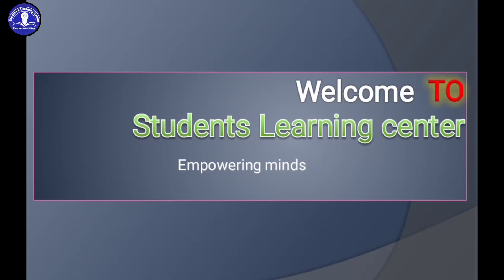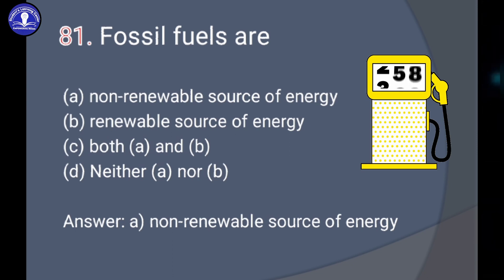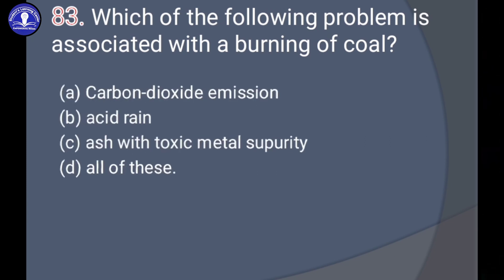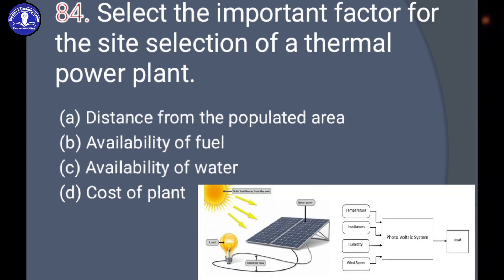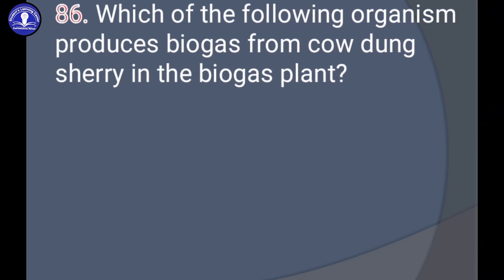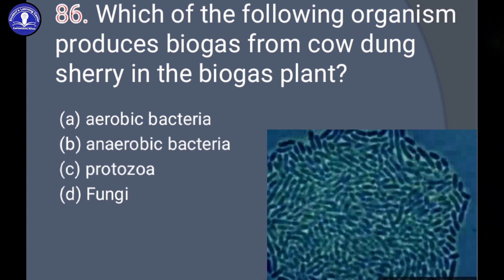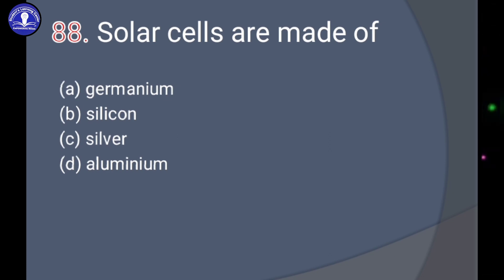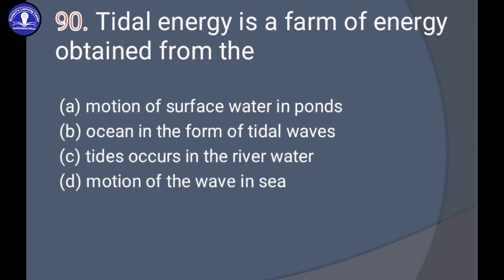KTET/CTET/PC/PSI || Science important questions || Top 500 questions || Part 9 || Sources of energy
Every Sunday Motivational sessions are also given to students so that they can stay motivated during there preparation.

For FREE STUDY MATERIAL Please join

SCIENCE FOR ALL COMPITATIVE EXAMS

MENTAL ABILITY / MATHS FOR ALL COMPITATIVE EXAMS 👇🏻